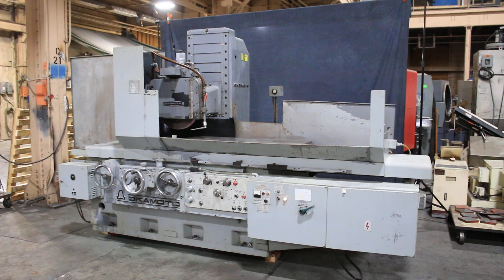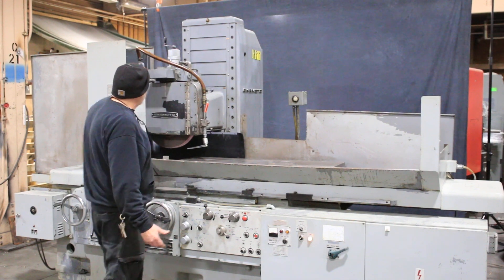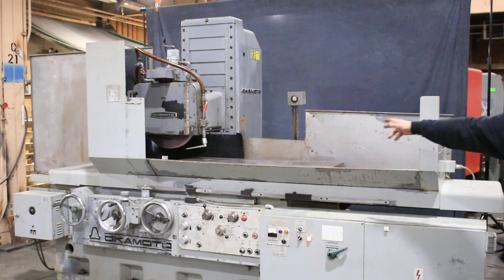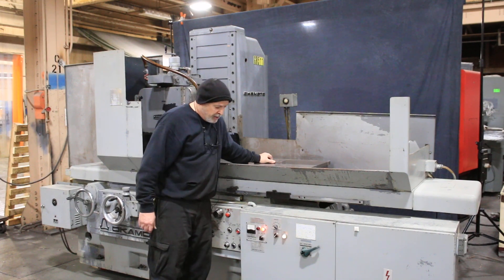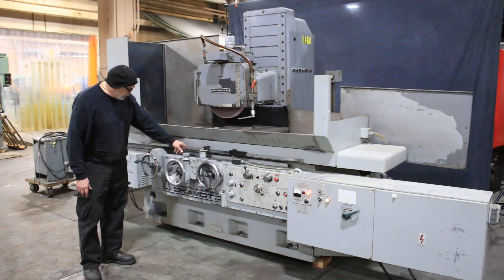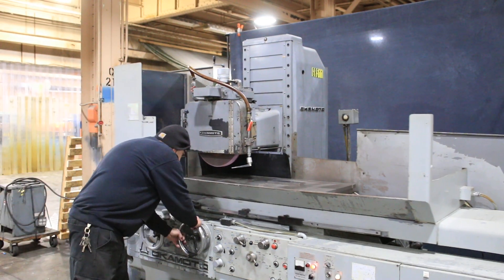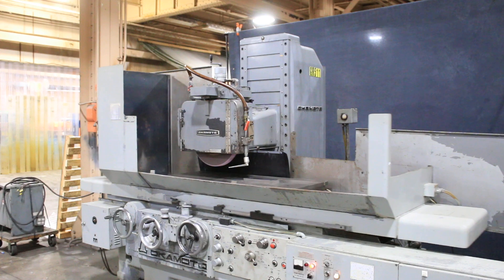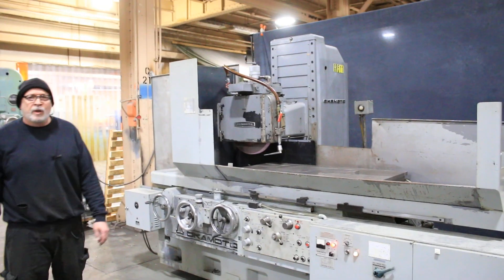20" X 48" OKAMOTO (MADE IN JAPAN) HYDRAULIC SURFACE GRINDER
20" X 48" OKAMOTO (MADE IN JAPAN) COLUMN TYPE
 HYDRAULIC SURFACE GRINDER WITH AUTOMATIC INCREMENTAL DOWN FEED

MODEL: PSG-125      S/N: 1695      NEW: 1981

GRINDING RANGE ( L X W 0):. 47.24" X 20"
MAXIMUM LONGITUDINAL TRAVEL:. 51"
MAXIMUM CROSS TRAVEL:. 20.86"
MAXIMUM DISTANCE WHEEL CENTER TO TABLE:. 33.5"
MAX. DISTANCE UNDER 20 WHEEL TO TABLE TOP 23.4
LONGITUDINAL TABLE SPEEDS ( VARIABLE ):. 1 TO 100 FPM
CROSS FEED RATE ( INTERMITTENT ):. 0.2 TO 13.7"
CROSS FEED RATE ( CONTINUOUS ):. 1 TO 16 FPM
WHEEL SIZE ( STANDARD ):. 20" X 2" X 5" BORE
AUTOMATIC DOWN FEED RATES:. 0.0002" TO .002"
MAIN DRIVE MOTOR:. 10 H.P.

APPROX. DIMS. 181.3 x 109D x 86H

EQUIPPED WITH:
COLUMN TYPE DESIGN
AUTOMATIC INCREMENTAL DOWNFEED
AUTOMATIC GRINDING CYCLE ( ROUGH, FINISH, SPARKOUT )
3-AXIS AUTOMATIC GRINDING "LONGITUDINAL, CROSS & VERTICAL AXES"
OVER THE WHEEL DRESSER
(2) 20" X 24" ELECTRO MAGNETIC CHUCKS 20" x 48" TOTAL
COOLANT SYSTEM
EXTERNAL HYDRAULIC SYSTEM WITH HEAT EXCHANGER
MACHINE IS PRESENTLY WIRED FOR 3/60/230 VOLTS
MOTORS ON MACHINE ARE 3/60/230-460 VOLTS

** VERY GOOD CONDITION & APPEARANCE - ORIGINAL PAINT **